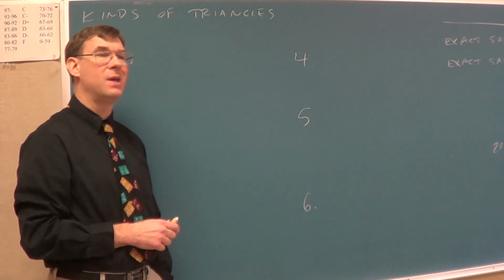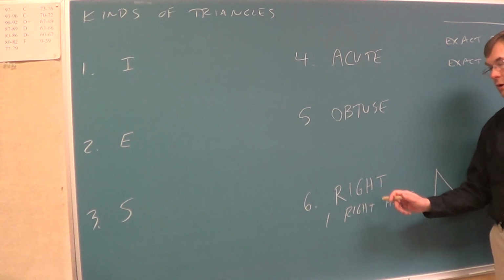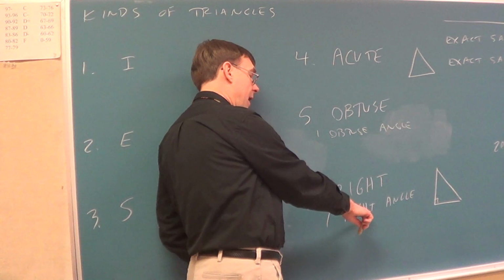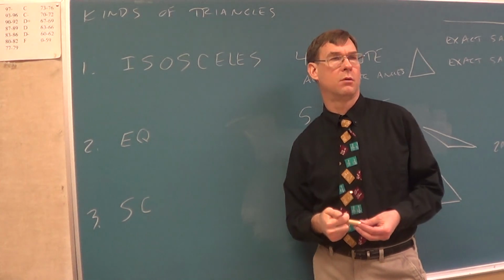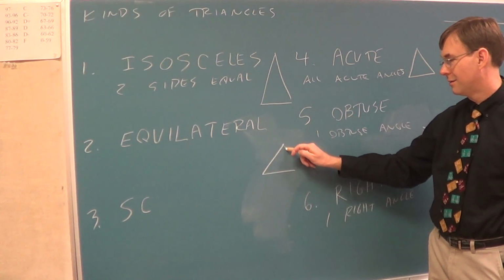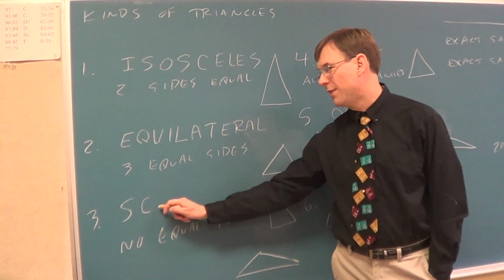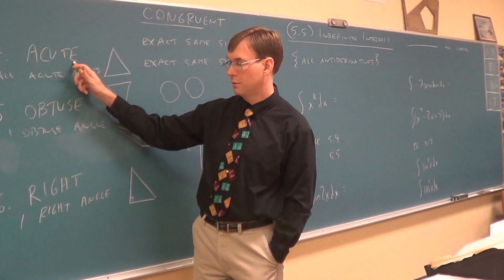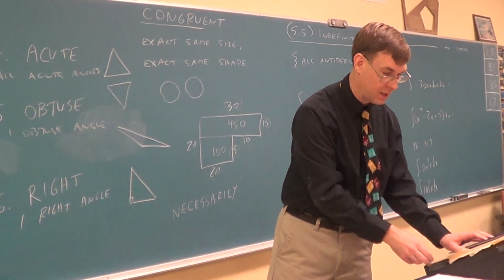Math 7 Video, Lessons 109-110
kinds of triangles, congruent